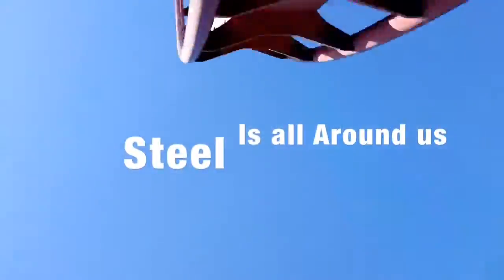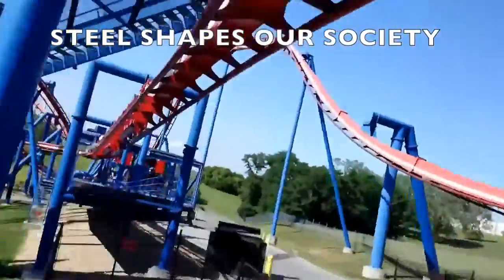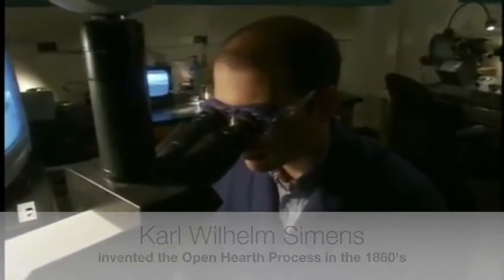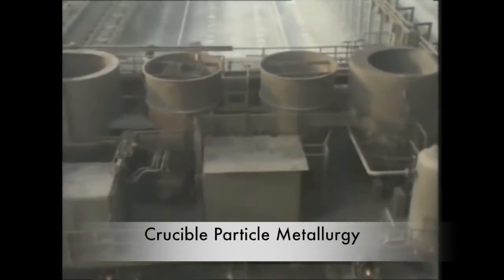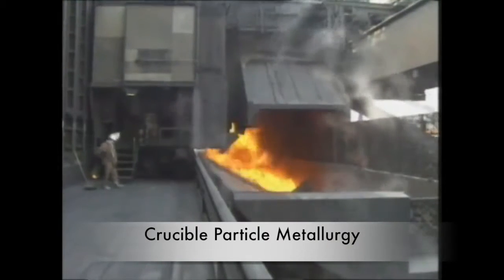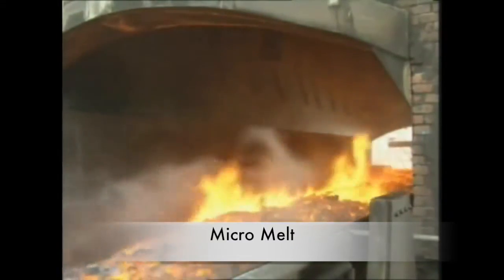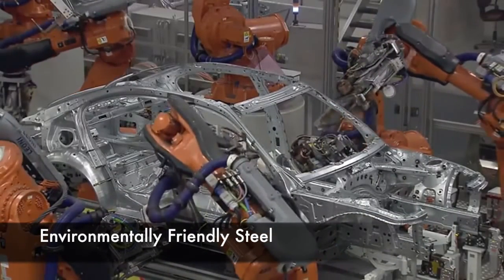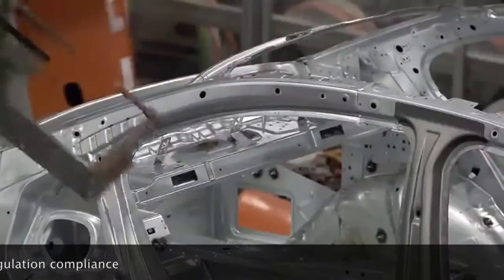Steel: Shaping Our Society